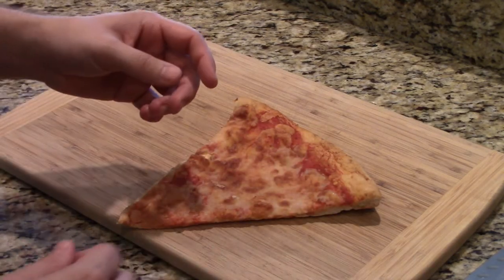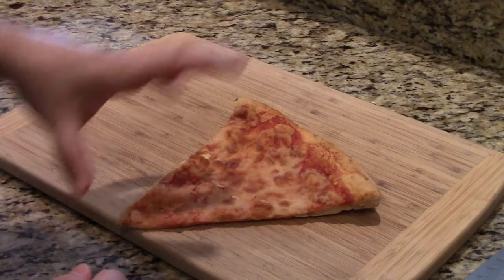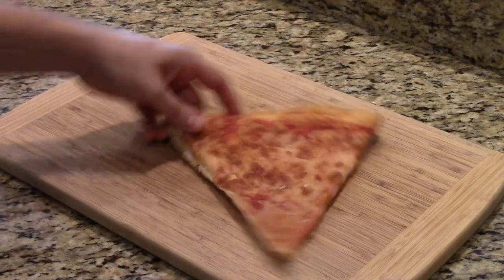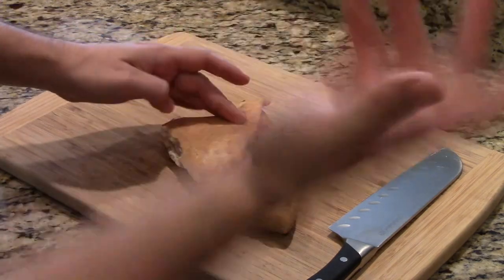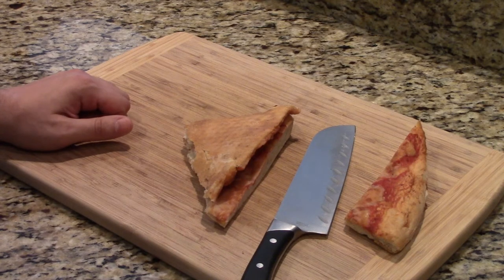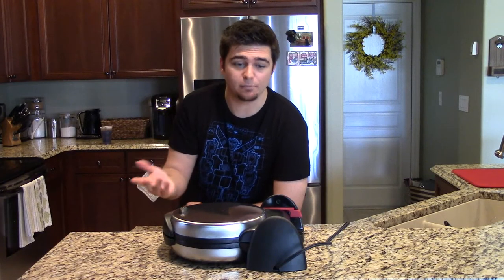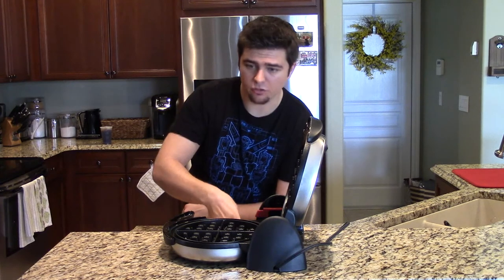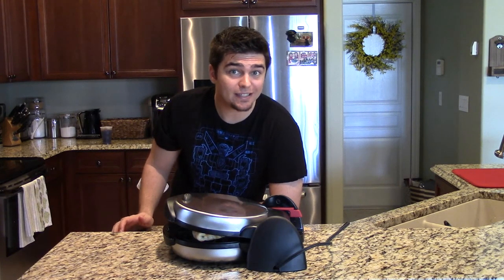Tasty Techniques - Episode 6: Waffle Dat Pizza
Today is a very short episode where I show you the only worthwhile way to reheat your NY-style pizza.

Realized an editing error there in the middle. My apologies :)